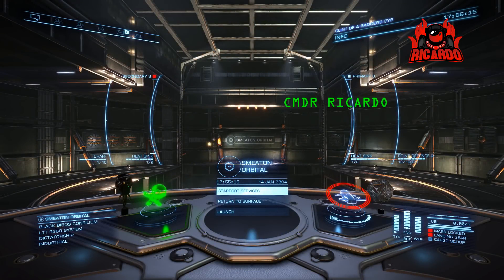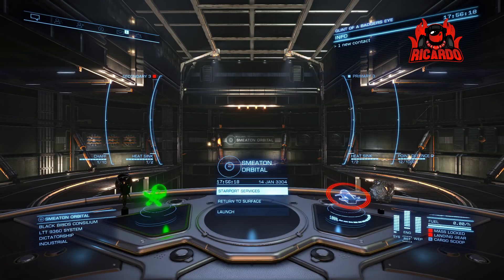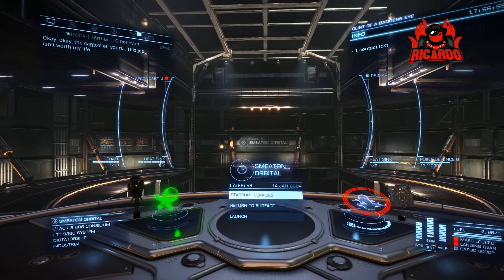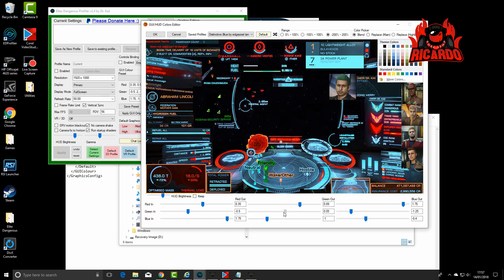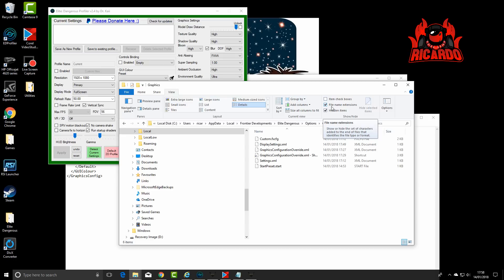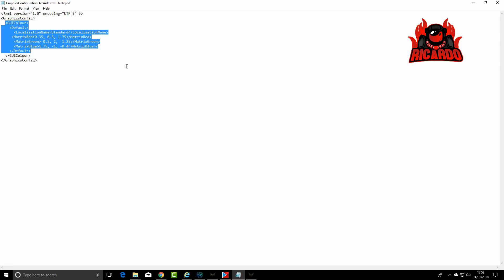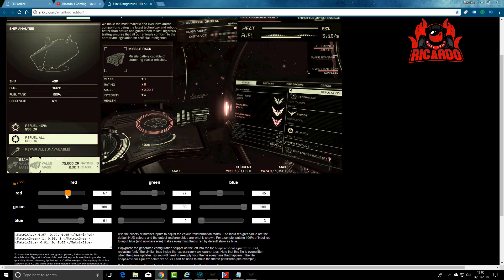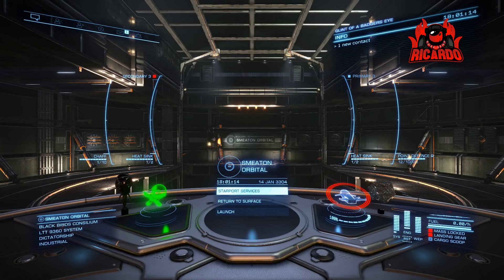Elite Dangerous How to change the HUD color beginners guide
Elite Dangerous - How to change the Hud on PC and my settings
A lot of you want to know my HUD colours and how to change them - at the moment you can only do this on the PC version but in this video, I show you how and give you the magic numbers
In this video, we will go through the step-by-step process of changing your HUD colors in Elite Dangerous on PC. Whether you're looking to personalize your gameplay or improve visibility during combat, changing your HUD colors can make a big difference in your overall gaming experience.

First, we will show you how to access the Elite Dangerous game files on your PC. From there, we will guide you through the process of editing the GraphicsConfiguration.xml file to change your HUD colors. We will demonstrate how to use a text editor to make the necessary changes to the file, including adjusting the RGB values for the various HUD elements.

We will also provide some tips and tricks for choosing the right colors for your HUD, including considerations for visibility and personal preference. Finally, we will walk you through how to save your changes and launch the game with your new HUD colors.

By the end of this video, you'll have a customized HUD that suits your gameplay style and preferences. So, whether you're a seasoned Elite Dangerous player or just getting started, join us for this informative and fun tutorial on changing your HUD colors in Elite Dangerous on PC.

BE WARNED - I do not take any responsibility for damaged PC systems caused by people tinkering with Windows and Game settings.